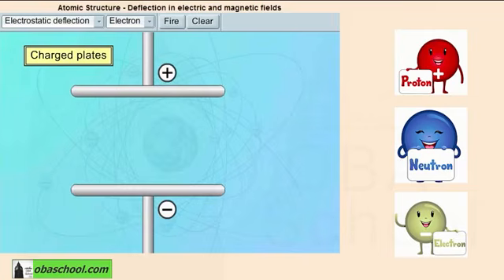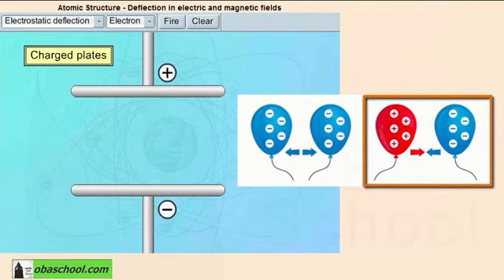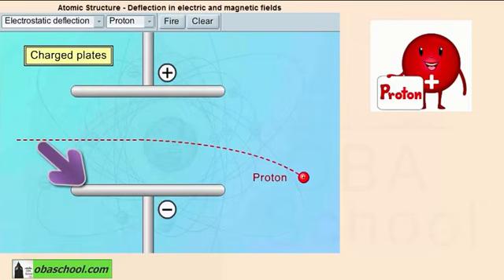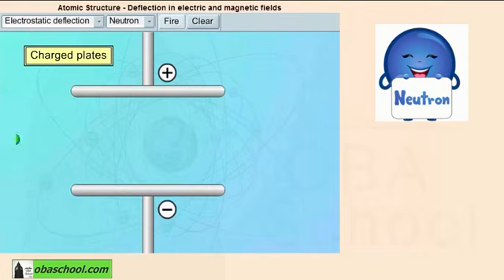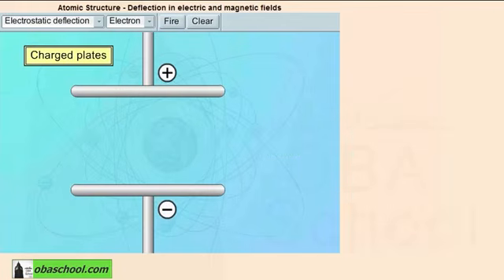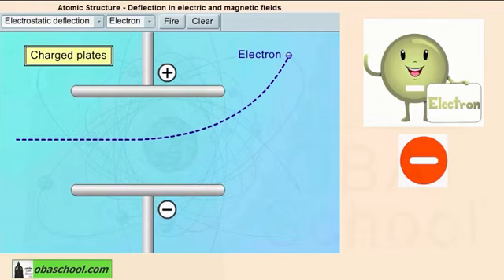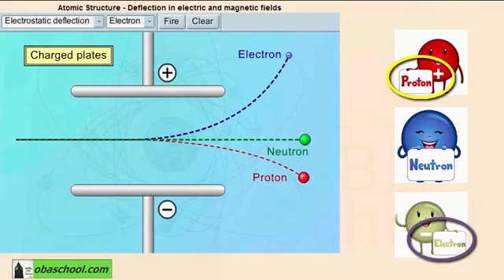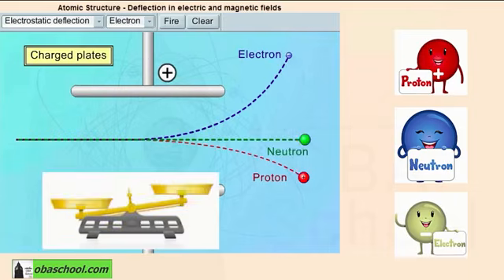Atomic Structure – 1.5 Structure of an Atom – Deflection in Electrical & Magnetic Fields